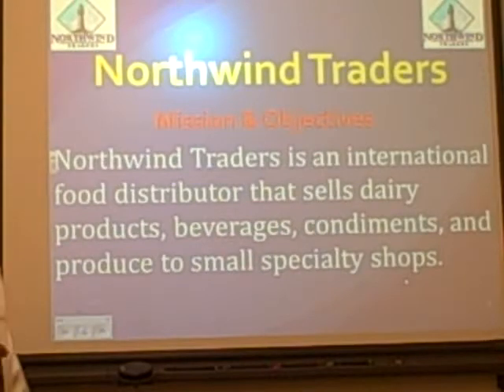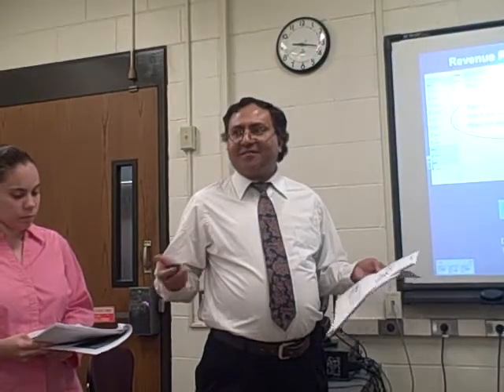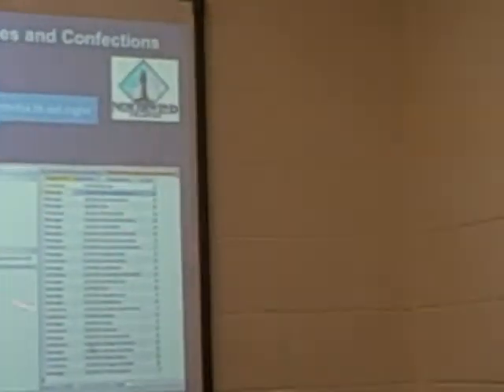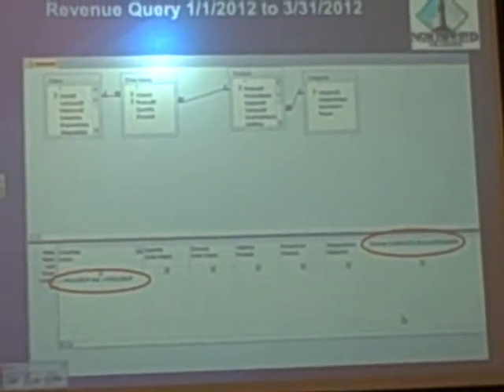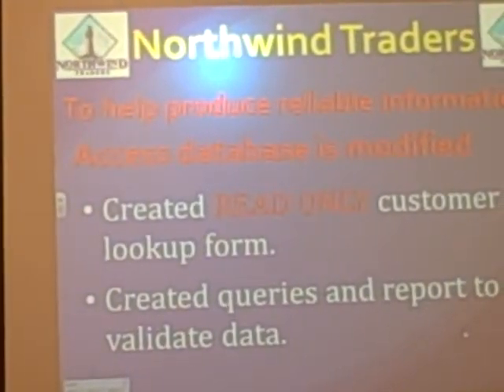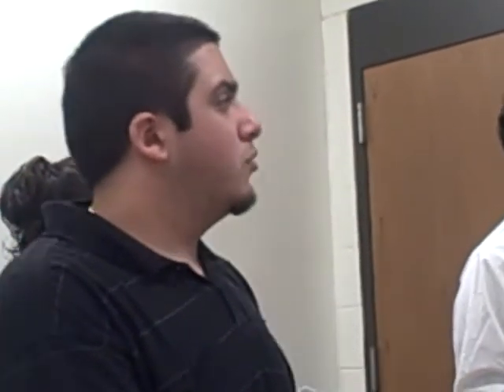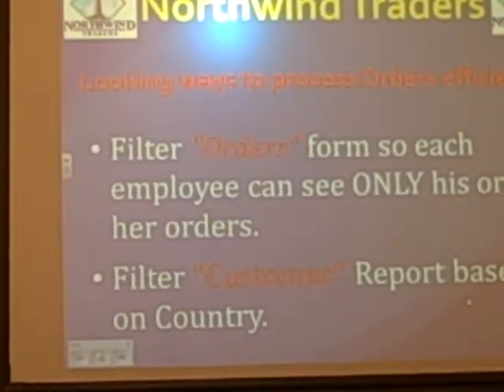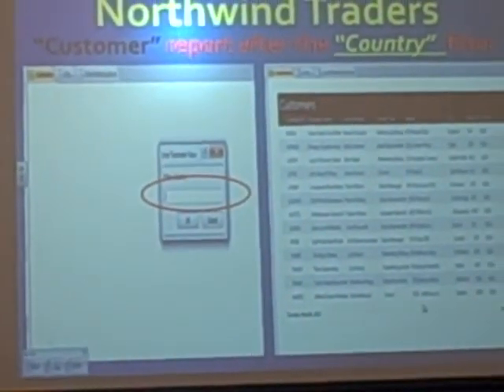CIT128 01 GROUP III FINAL PRESENTATION SP 12